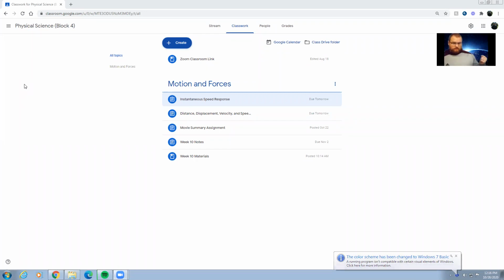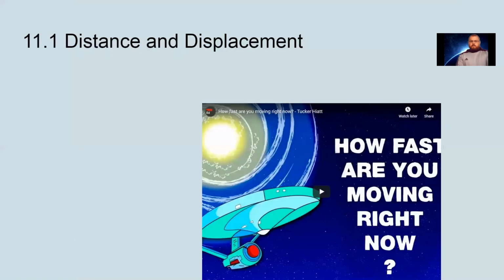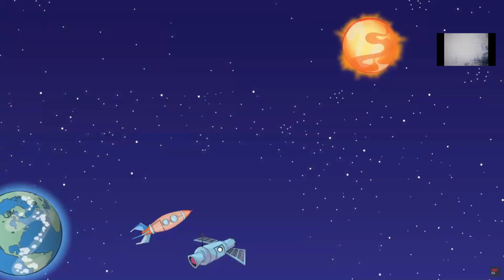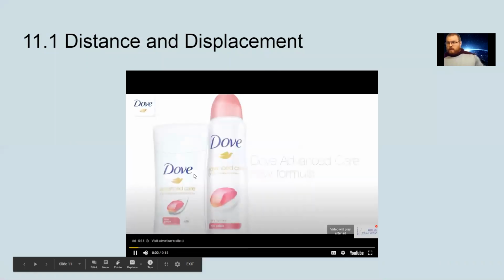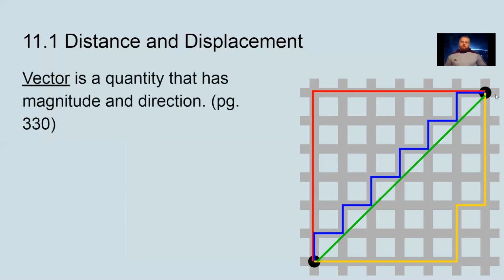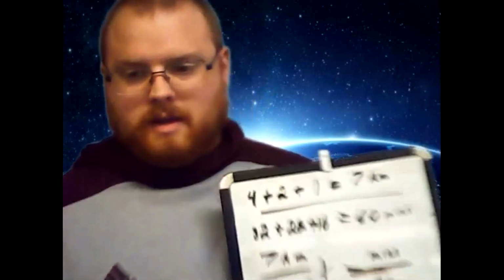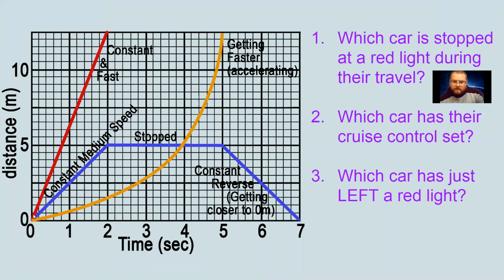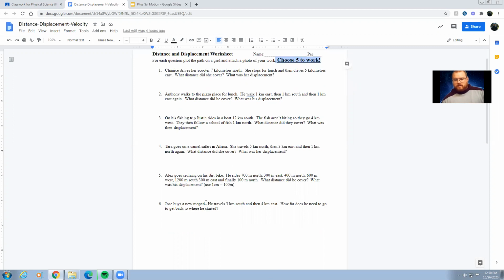Displacement, Distance, and Speed